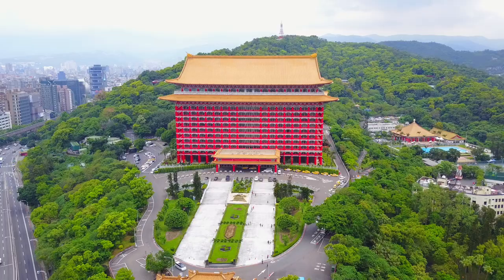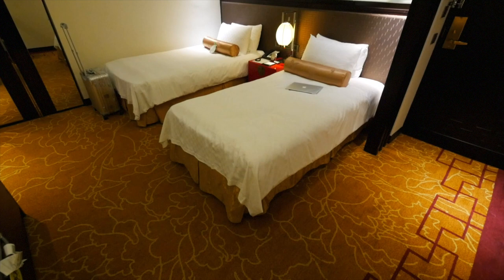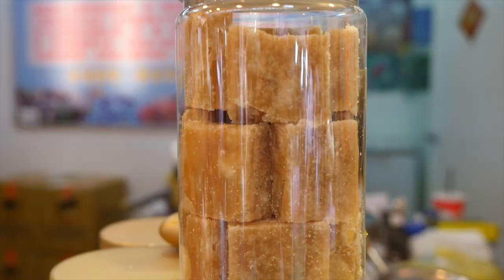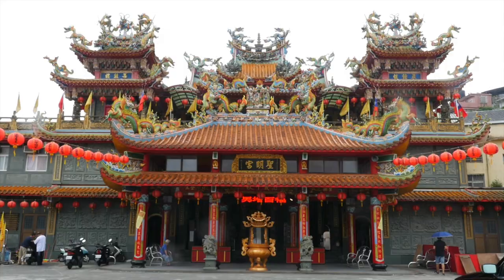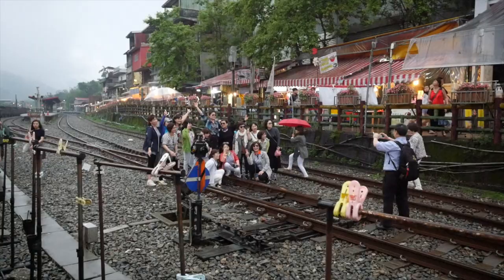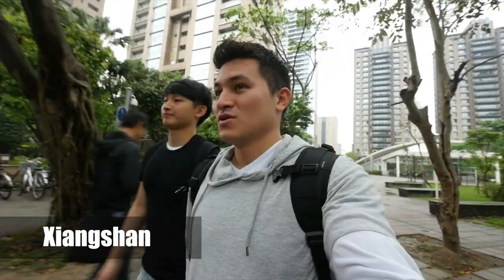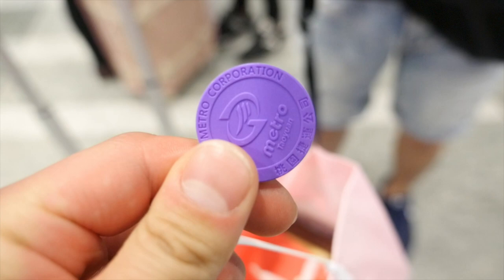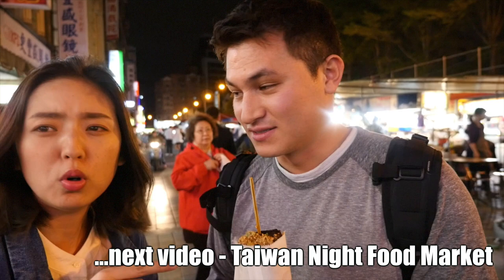FIRST TIME IN TAIWAN - What To Eat And Where To Go // 第一次的台灣之旅 - 必吃美食必走行程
My first time in Taipei, Taiwan. There were so many cool places to go and great foods to eat...I absolutely LOVED it here. By far my favorite asian country I have ever visited.

Please subtitles in  your native language! They always help and you will get credited!